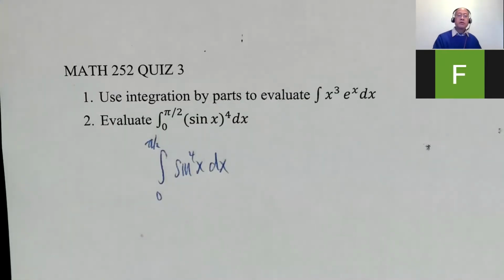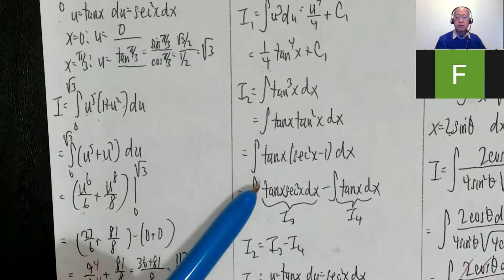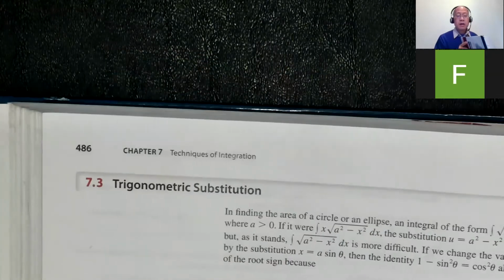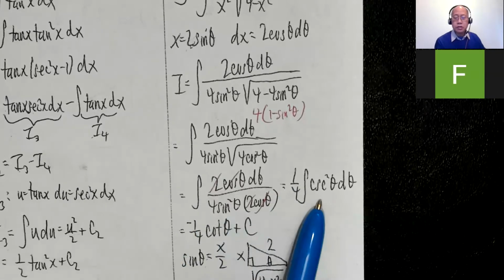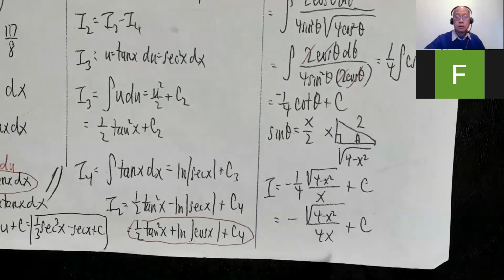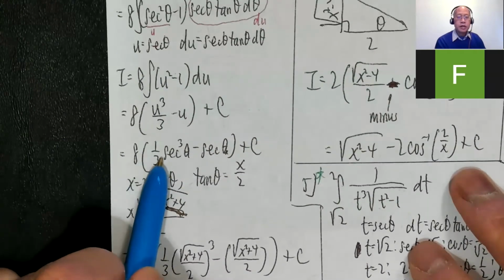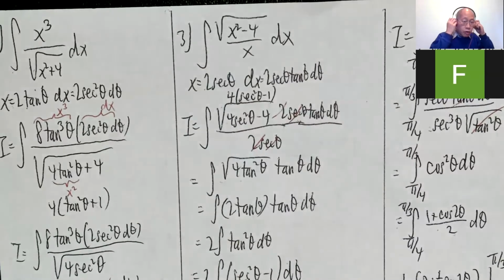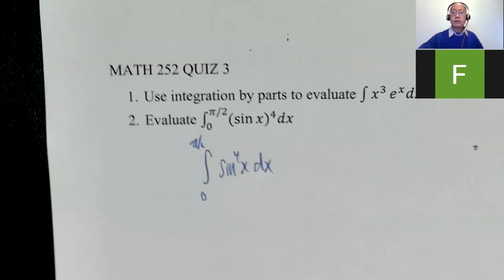MATH 252 FRI 09/10/21